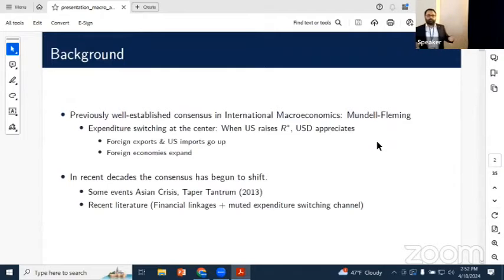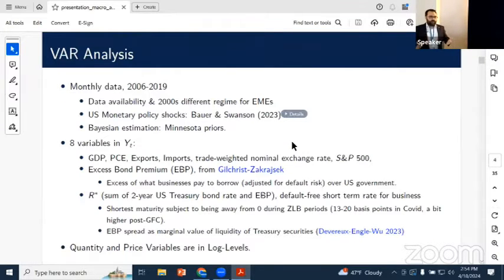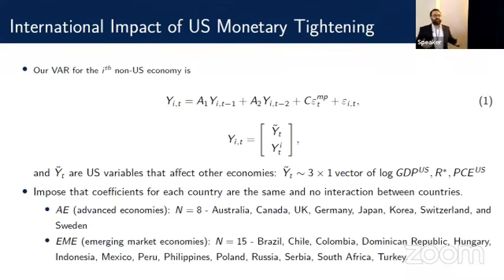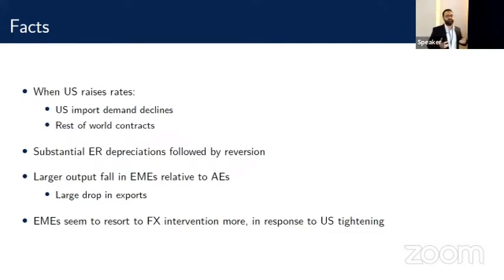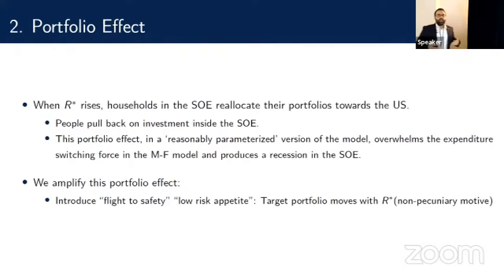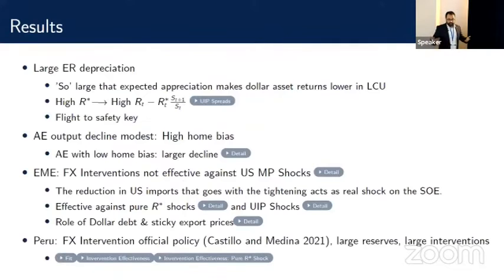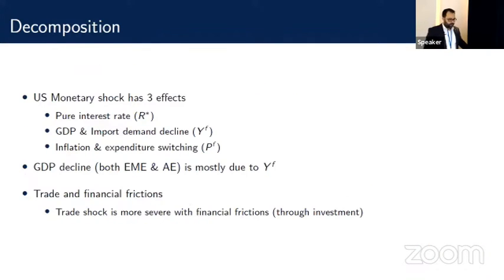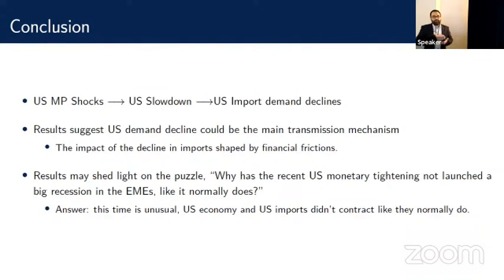2024, 39th Annual Conference on Macroeconomics, Hüsnü Dalgic, "The International Monetary..."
Presented by Hüsnü Dalgic, University of Mannheim
Other Authors:
Santiago Camara, McGill University
Lawrence Christiano, Northwestern University and NBER
The International Monetary Transmission Mechanism
John V. Leahy, Martin S. Eichenbaum, and Valerie A. Ramey, Organizers